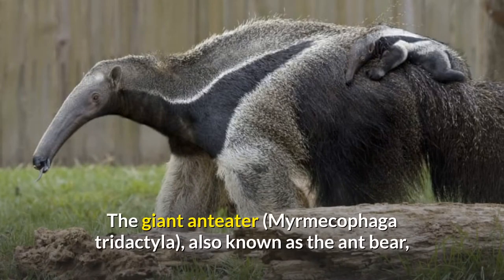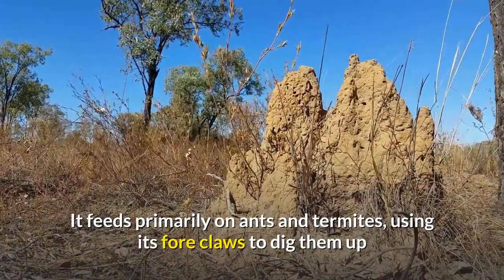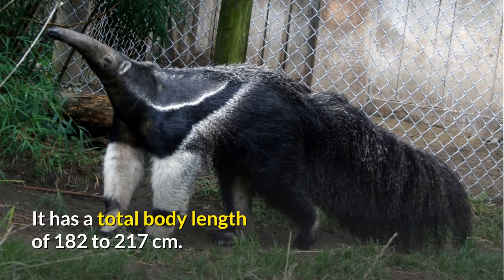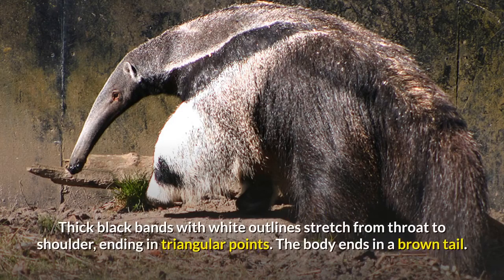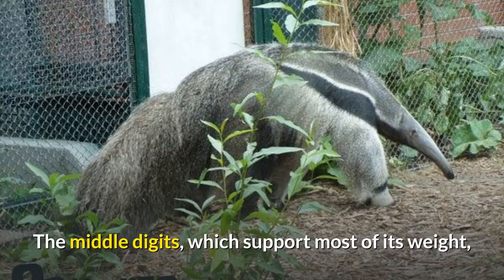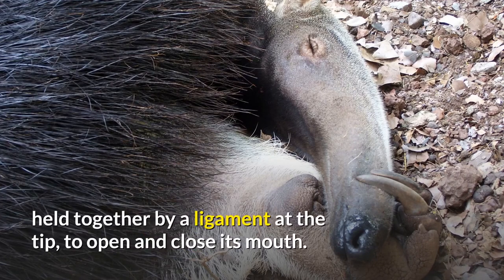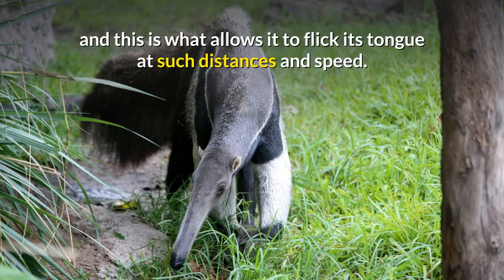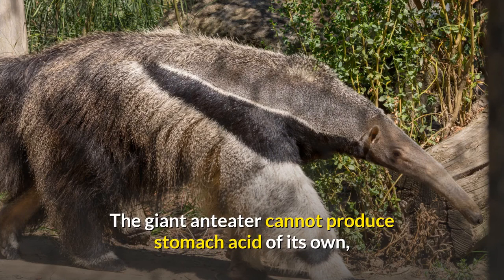Giant Anteater Description, Characteristics and Facts!